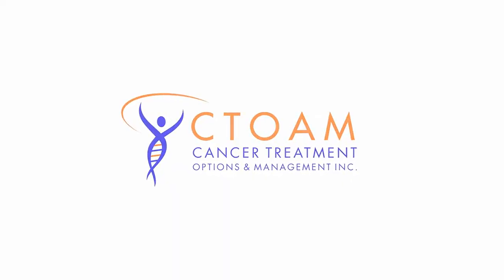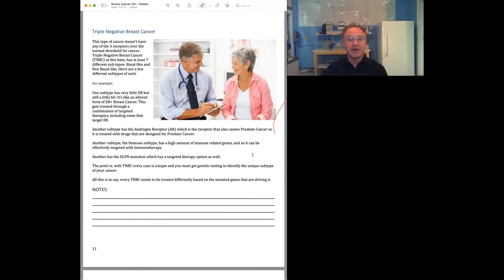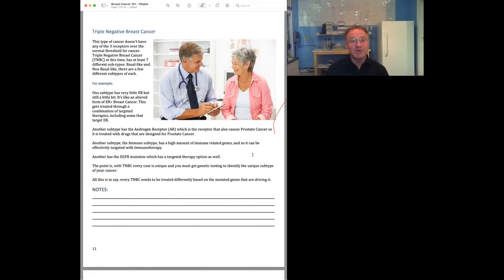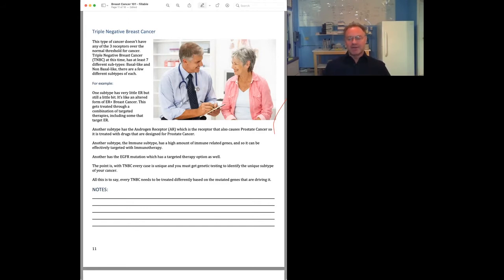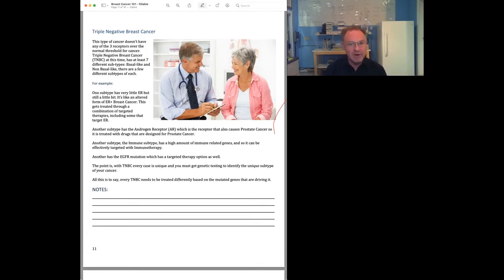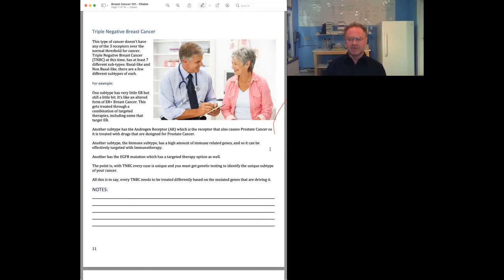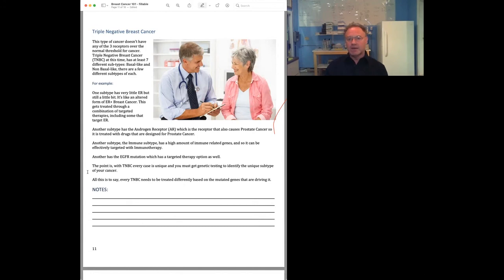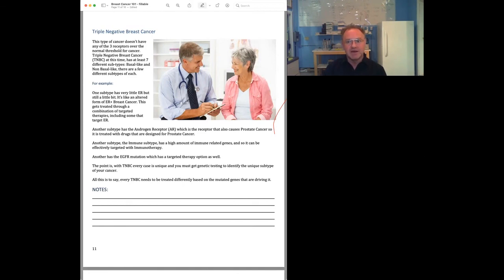Triple Negative Breast Cancer (TNBC) and New Treatments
What is triple negative breast cancer and what are the newest cancer treatments for it?

Receiving a triple negative breast cancer diagnosis can be scary and stressful for anyone. We’re here to help you understand what all of your breast cancer treatment options are and which breast cancer tests you need to get – so you can make the best decision for your health. Watch this video to learn what triple negative breast cancer is.

Breast cancer patients shouldn’t need to deal with the confusion and stress of trying to figure out which breast cancer drugs are right for them, or how to access new cancer treatments. And yet, there is an overwhelming amount of new breast cancer research – new studies, and new breast cancer clinical trials – that comes out each and every day...

And your oncologist does not have the time to look through all the new breast cancer studies each day to see if there is a new breast cancer targeted treatment that’s right for your type of breast cancer. That’s what Alex The Cancer Guy is here to help you with!

This video is just one of many from our recent live webinar on “New Breast Cancer Treatments and How to Get Them.” Each video gives you Alex the Cancer Guy’s expertise on Precision Oncology and breast cancer.

You’ll discover life-saving information on what you need to do to get the most accurate breast cancer diagnosis and the most effective breast cancer treatments for your specific type and stage. Watch these videos to learn everything you need to know about breast cancer diagnosis, treatments, genetic testing, targeted therapies, and how to navigate the healthcare system when it comes to cancer care.

Fast-track your breast cancer care now!

Find out which breast cancer treatments are right for you, and whether your diagnosis is accurate.

Alex is co-founder and CEO Director of Scientific Research at Cancer Treatment Options and Management, a Canada-based cancer research and advocacy service that helps cancer patients worldwide.

These videos are not intended to diagnose or be used as a treatment advice. Please speak with your doctor before making any changes to your health care based on this information or contact Alex Rolland and his Precision Oncology team directly